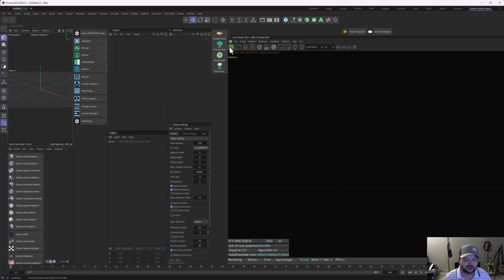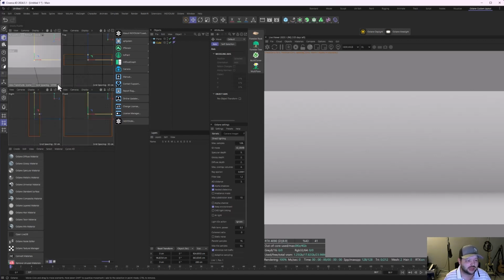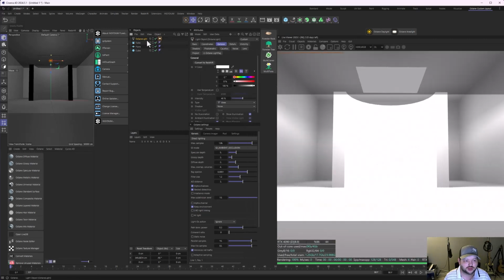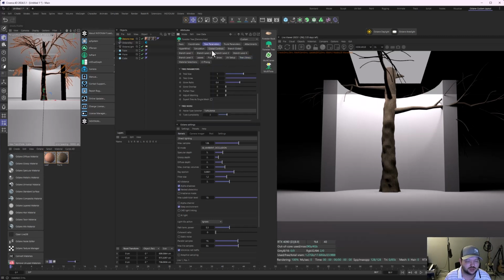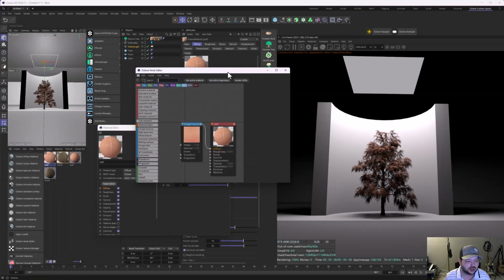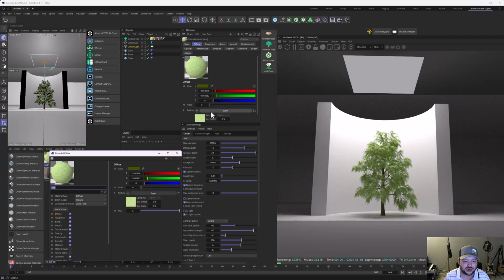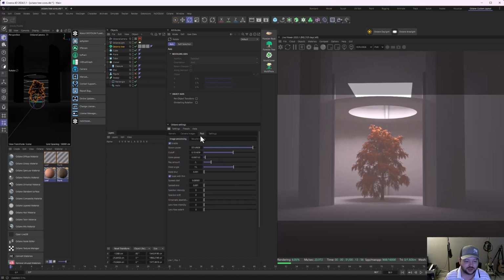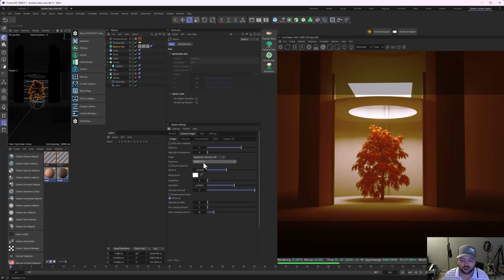Why Pro Artists Love These Cinema 4D Workflows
Brandon gives some amazing tips and tricks for color grading using C4D's Octane render package.

DMIcourses.com